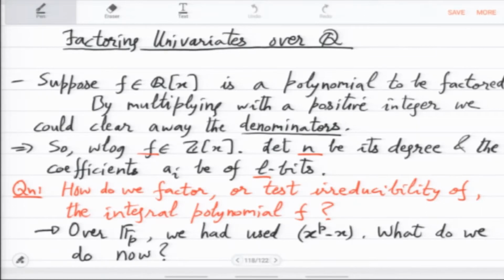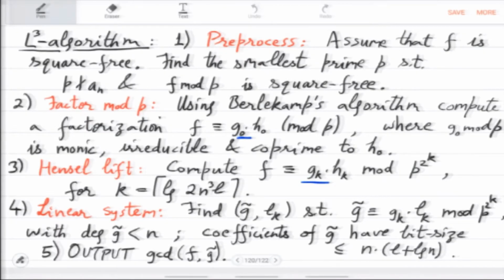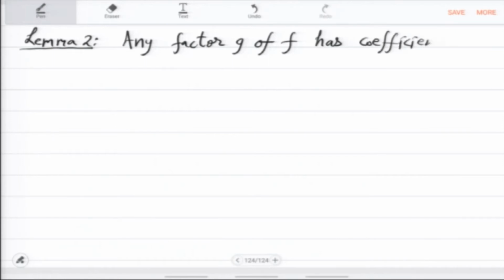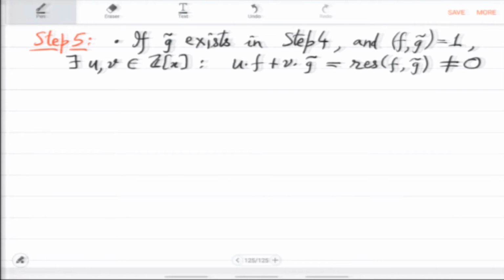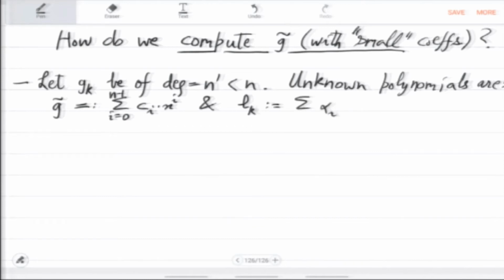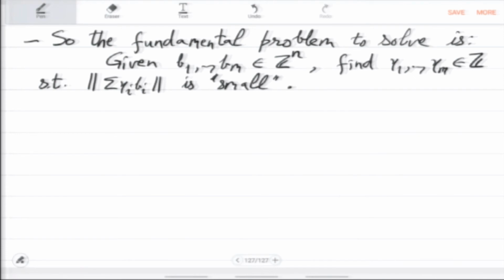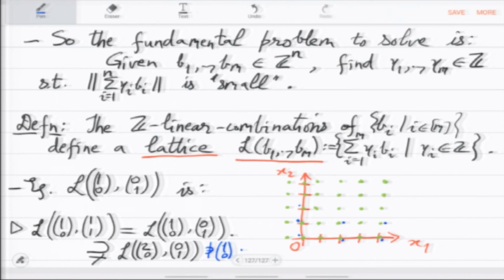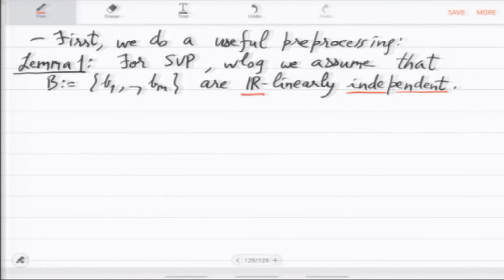noc20-ma42-lec20 - Lecture 20: Analysis of LLL algorithm.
Lecture 20: Analysis of LLL algorithm.